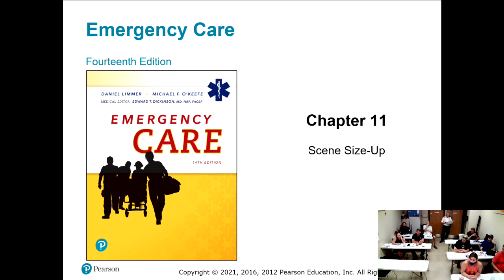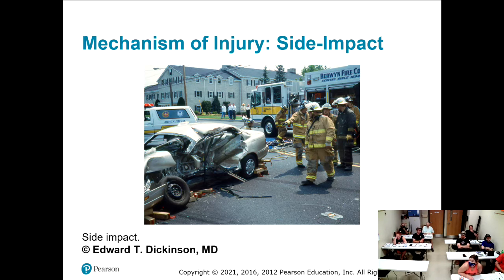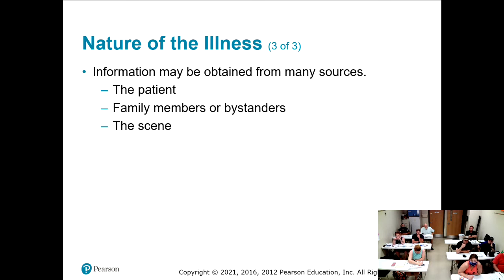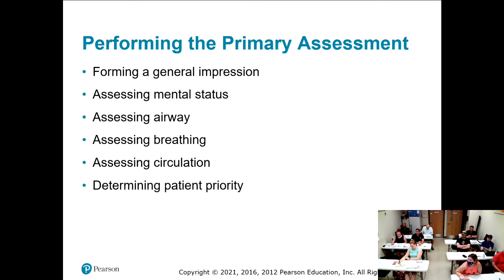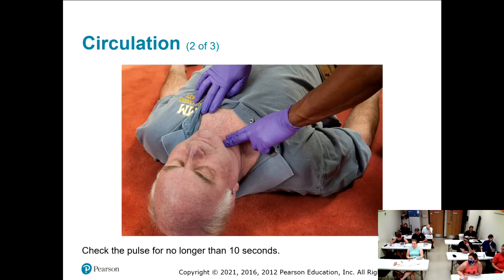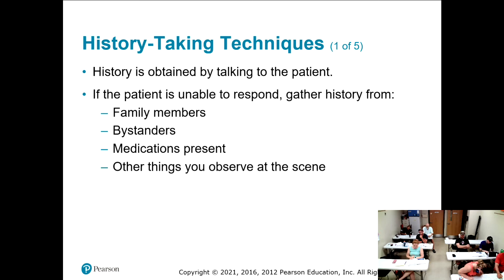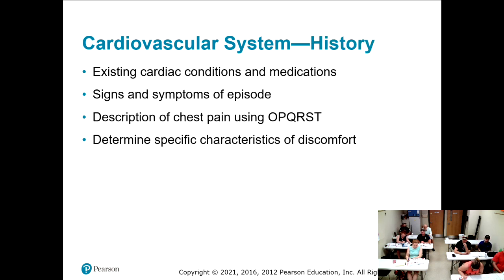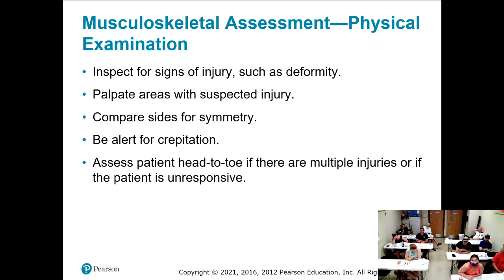Scene Size Up & Primary Assessment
AmCare EMT Class 6/7/2021

Topics: Scene Size Up, Primary Assessment, and Part 1 of Principles of Assessment.